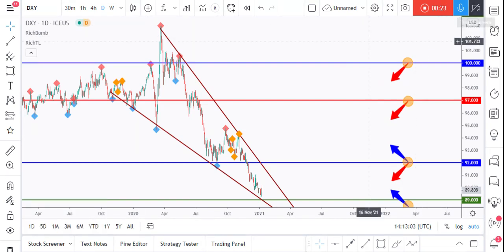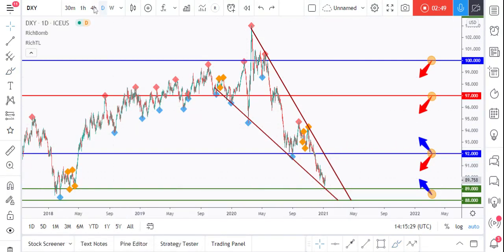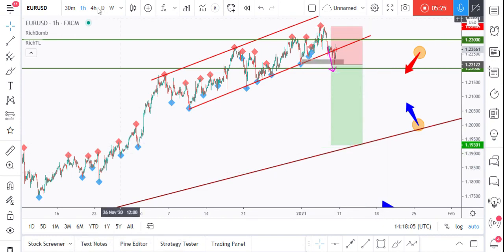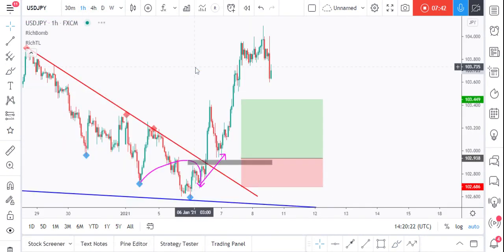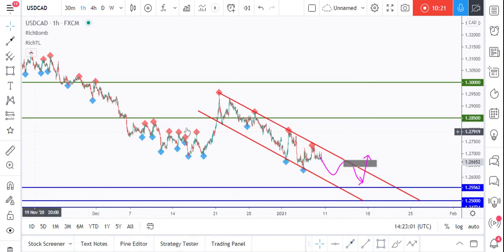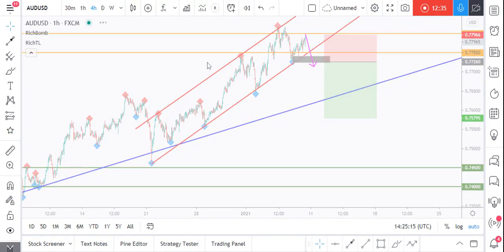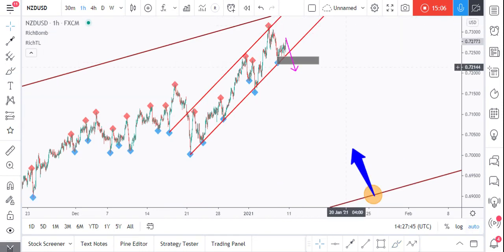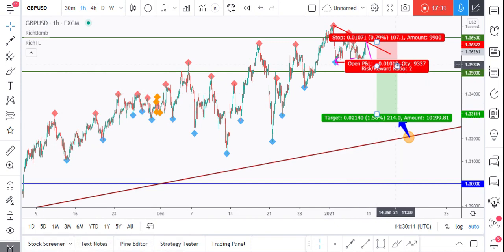Detailed Analysis on DXY and All USD Pairs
Here is a detailed video analysis on DXY , EURUSD , USDJPY , USDCAD , GBPUSD , AUDUSD and NZDUSD!